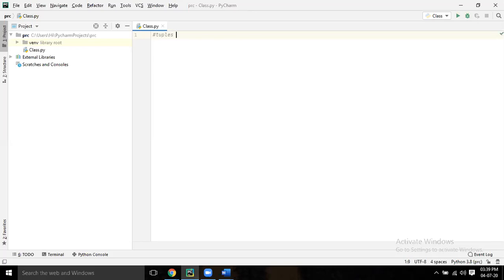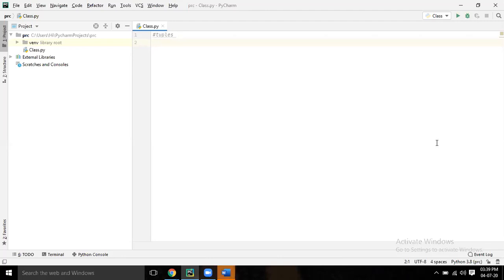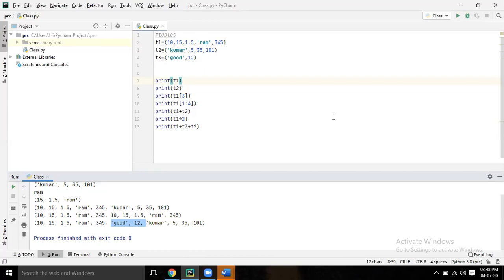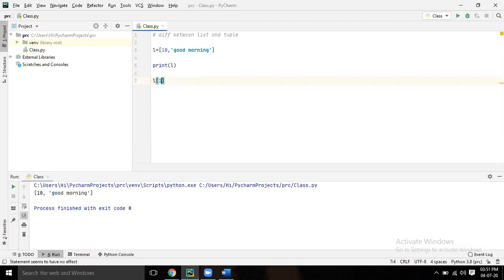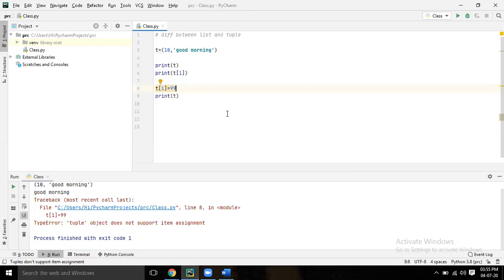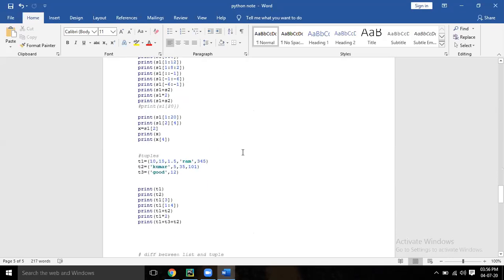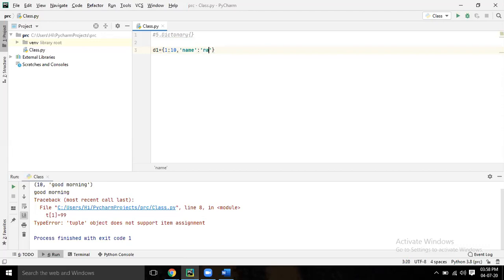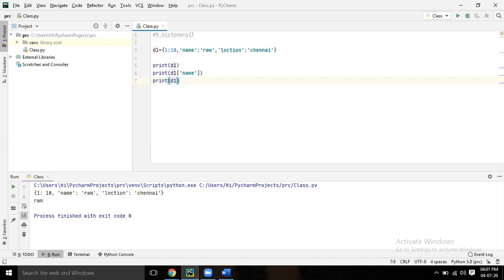5 Python Data Types 2